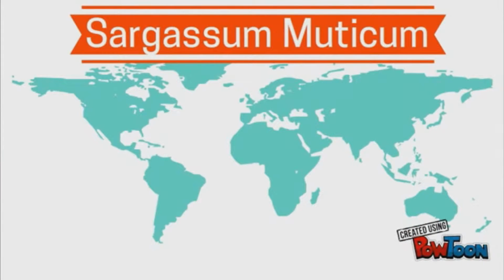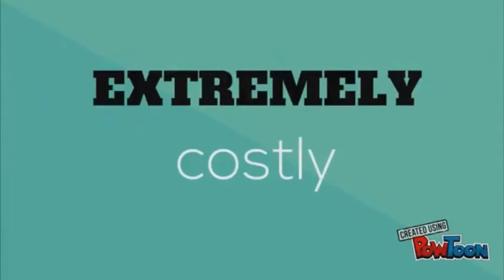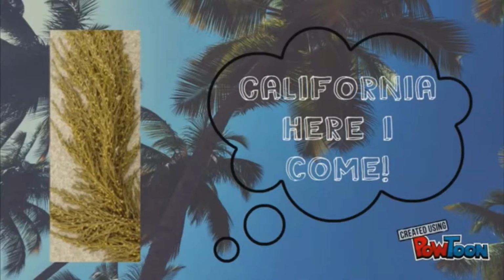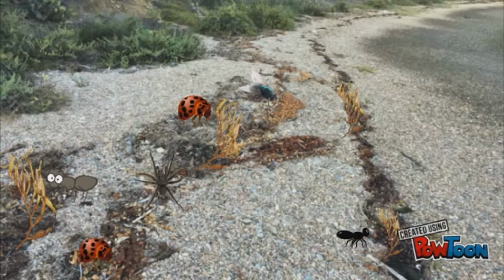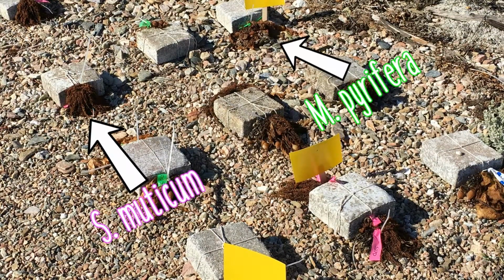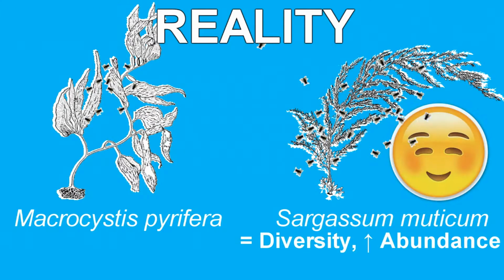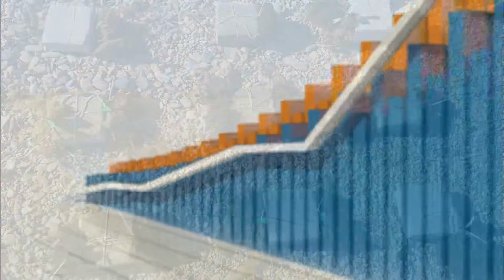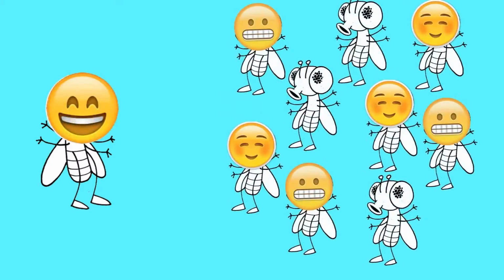[FMBQ 2016] Sargassum muticum: Friend or Foe?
A video about macrofaunal community succession in native and invasive algal wrack on Santa Catalina island.

Spongebob Squarepants
Terrence Lee

Special Thanks:
Dr. Tonya Kane
Emily Ryznar
& all of our classmates!